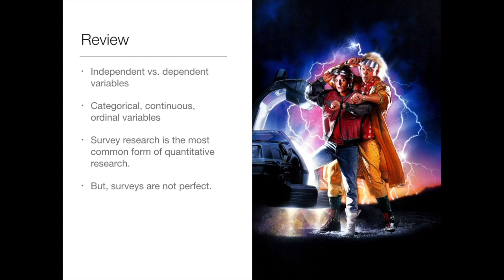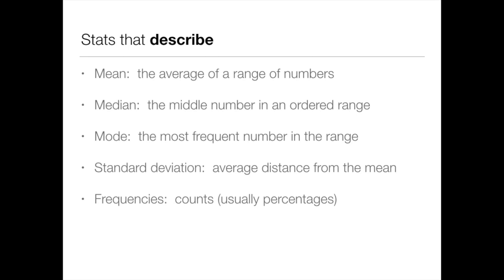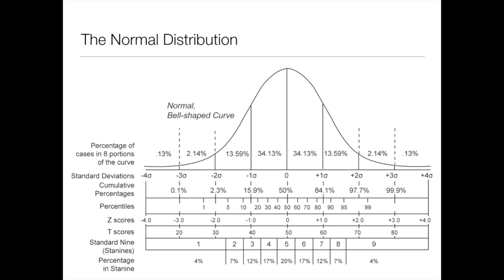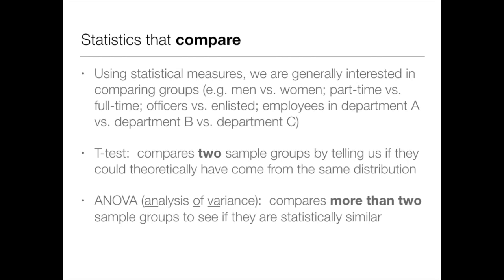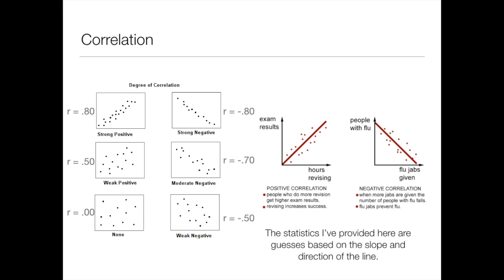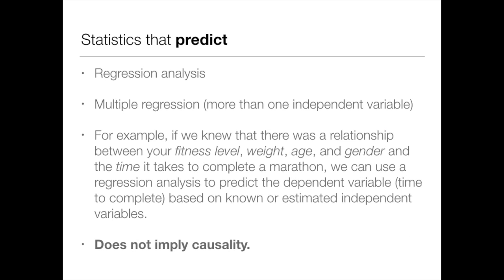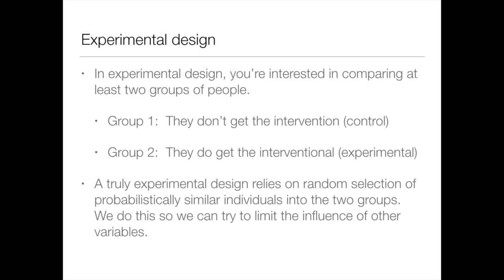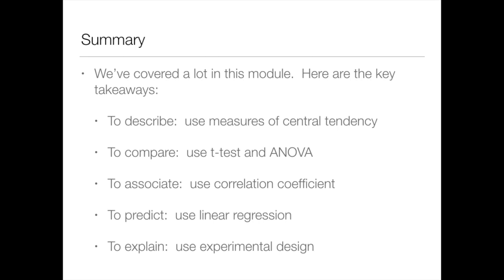ELFH 617 Module 8